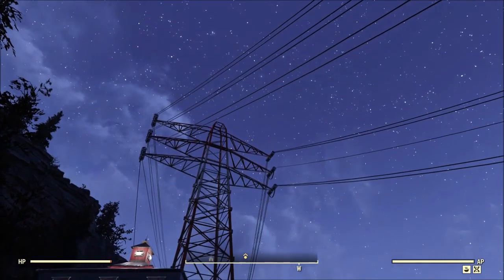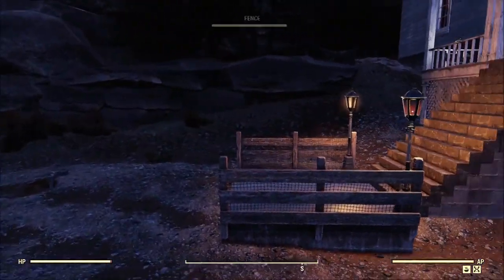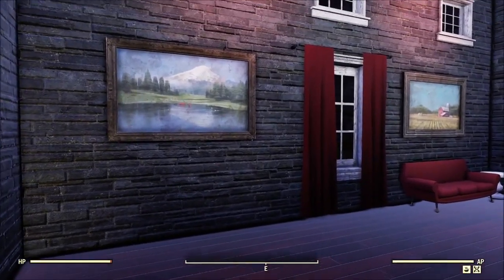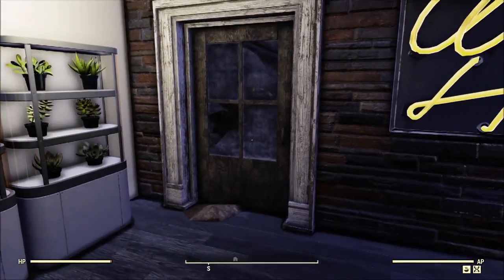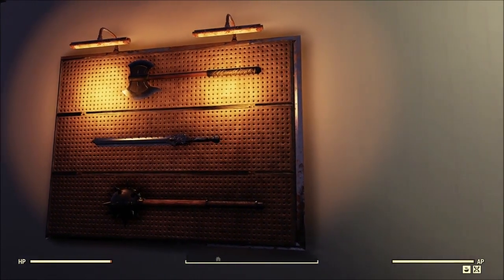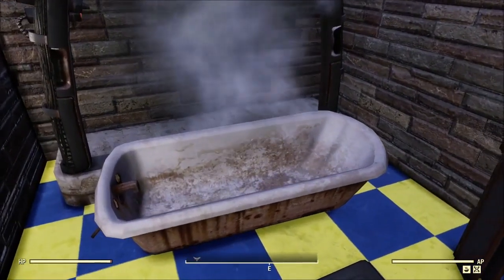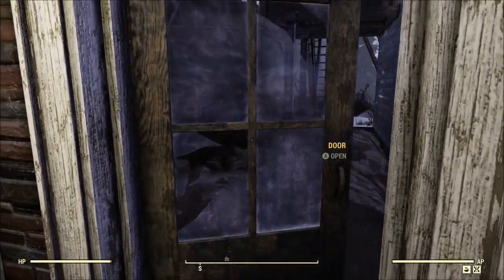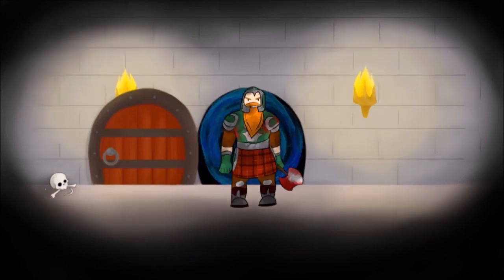Fallout 76: CAMP of the Week! 44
I've got our new CAMP of the Week and this time we'll check out Hound's camp. It features several interesting build ideas that may want to try.